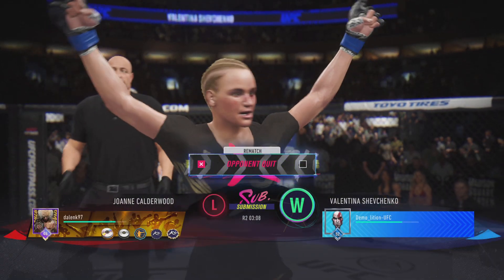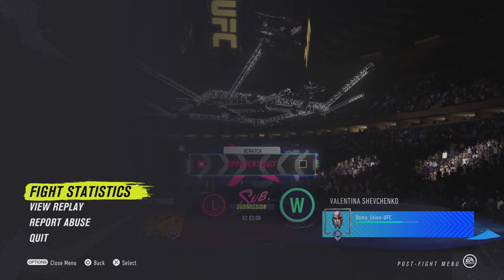Demo defeats Dalenk97